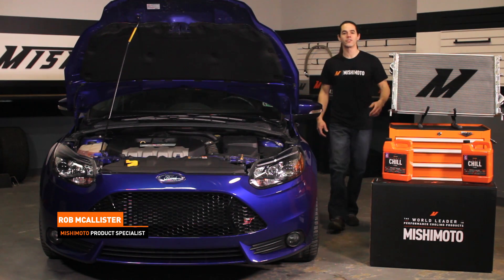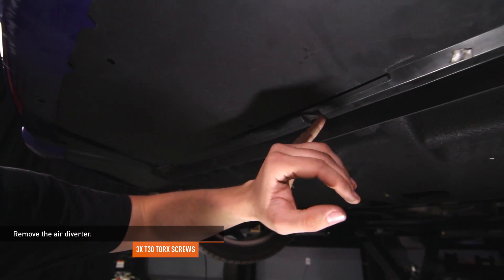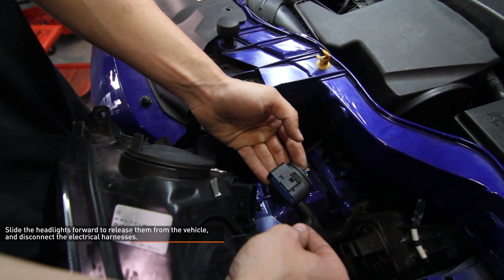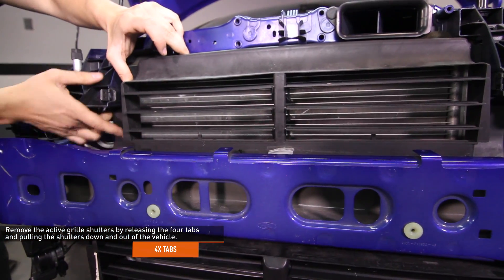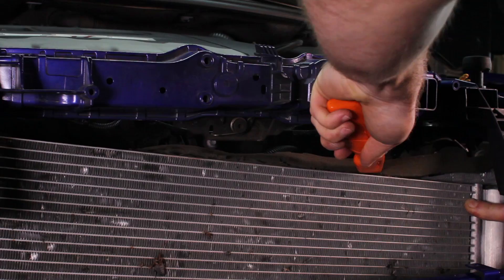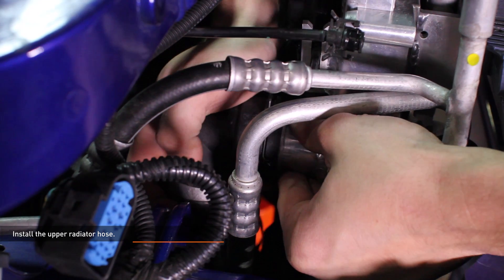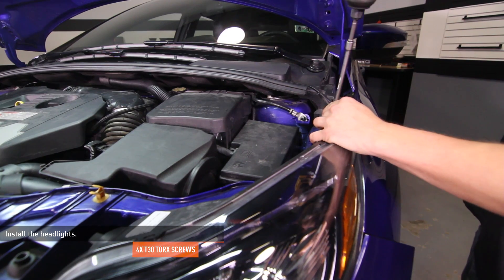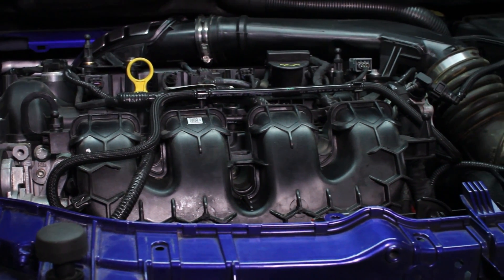2013-2018 Ford Focus ST Aluminum Radiator Installation Guide by Mishimoto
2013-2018 Ford Focus ST Performance Aluminum

Model: MMRAD-FOST-13

• Direct fit for the 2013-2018 Ford Focus ST
• 34mm, 2-row core with optimal fin height and fin pitch for maximum cooling efficiency
• Features precision cut mounting brackets for a clean and seamless installation
• 25% increase in coolant capacity
• Fully compatible with stock hoses and upcoming Mishimoto Focus ST Silicone Hoses
• Compatible with most intercooler and intercooler piping kits
• 16.6% increase in coolant surface area
• 10.7% increase in air surface area
• Fully brazed aluminum core with TIG-welded end tanks

MP products.